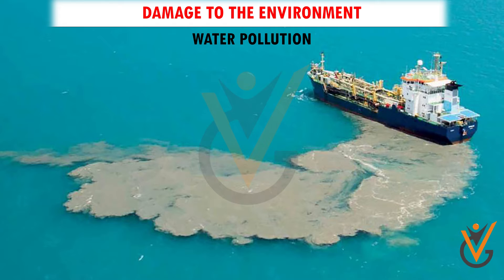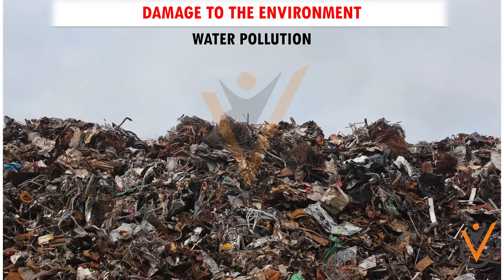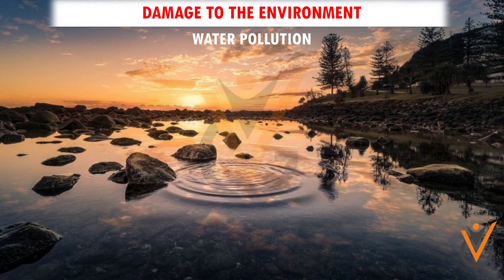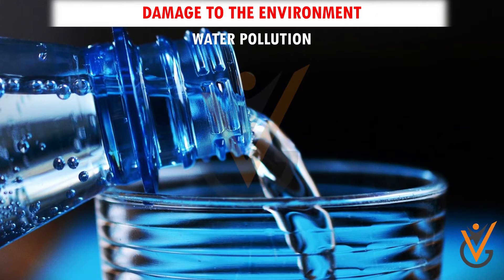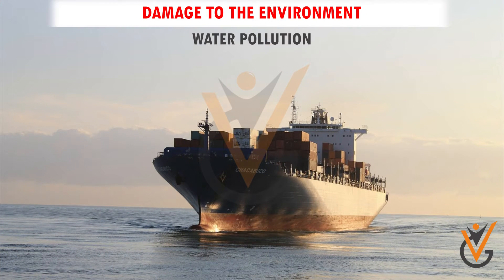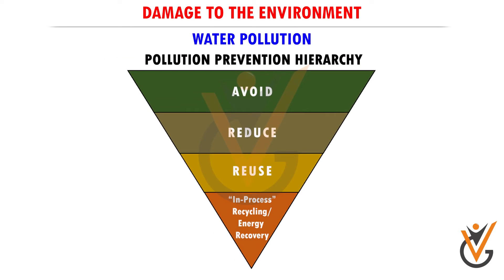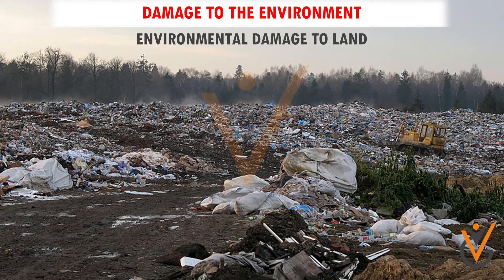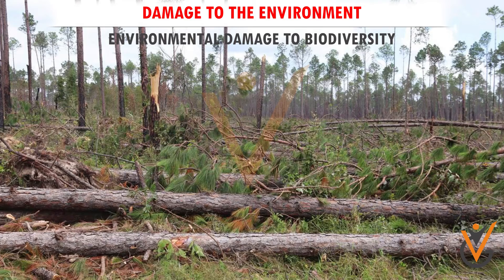Care for Persons on Board & Environment | Damage to the Environment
Course Name: Care for Persons on Board & Environment
Topic Name: Damage to the Environment